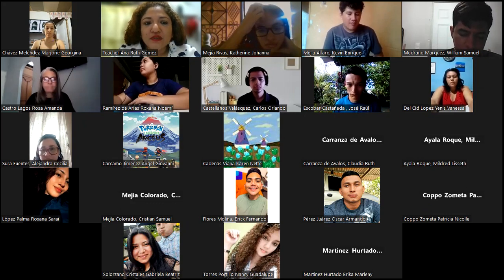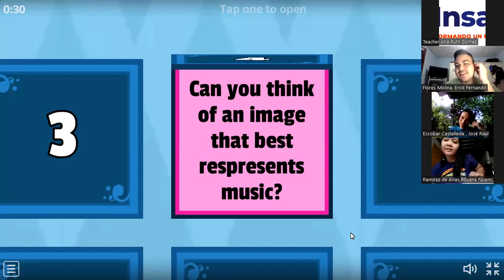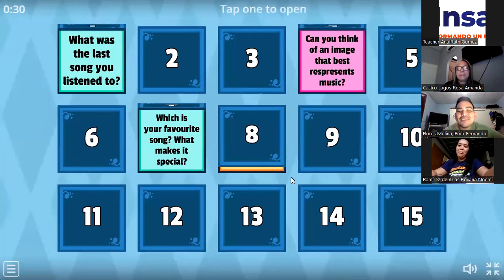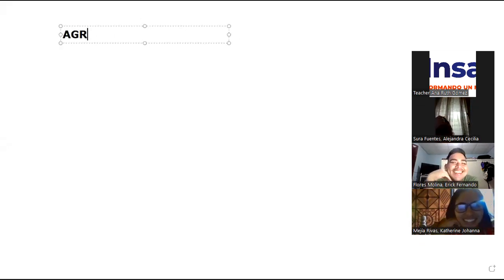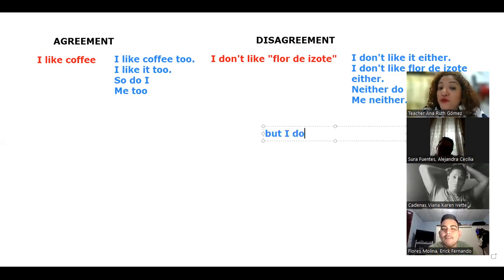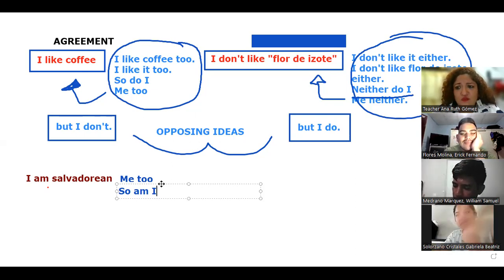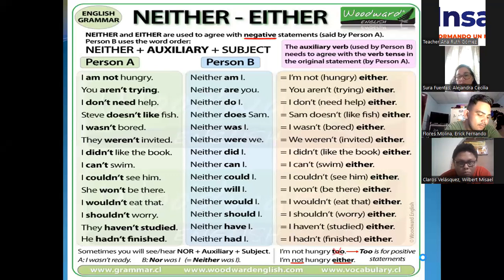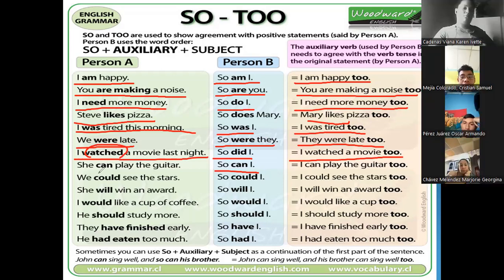CLASE No.5_10-10-2023_FI-SPEN-071_PRE2_8AM_1023